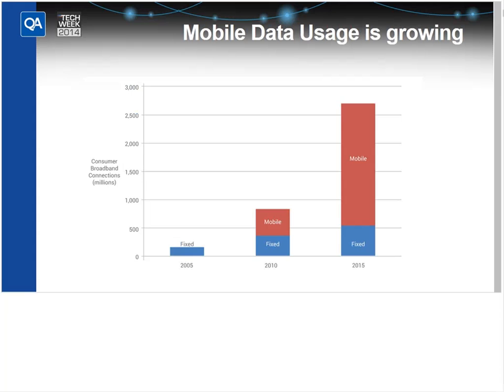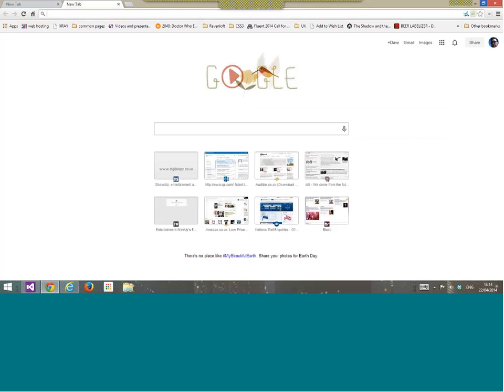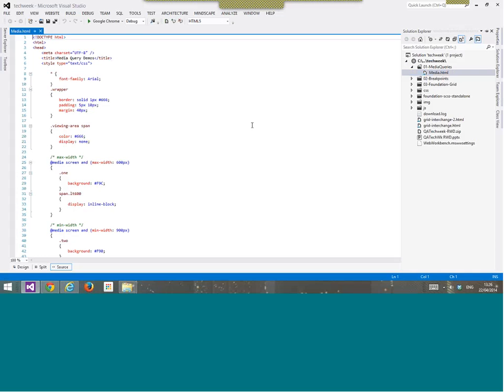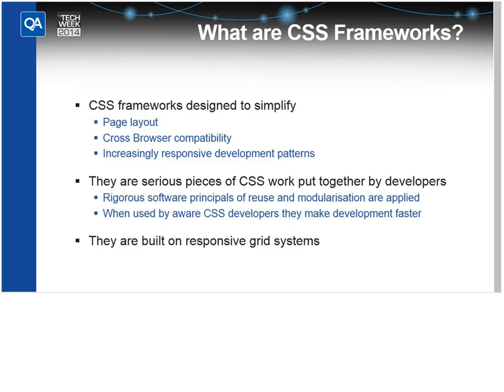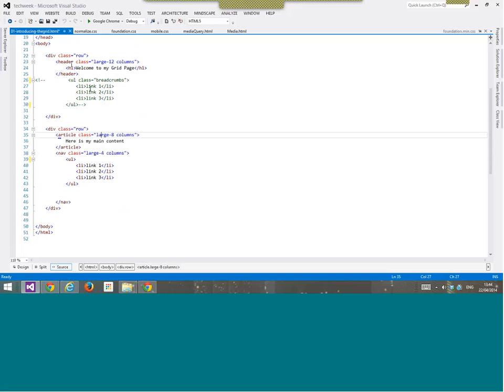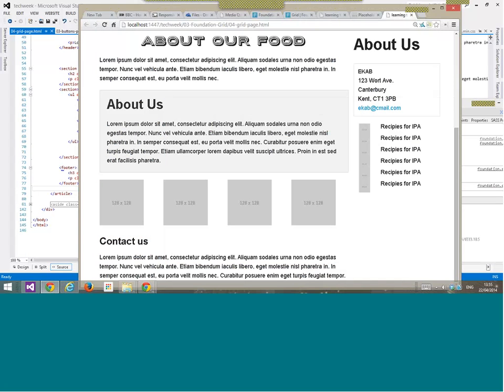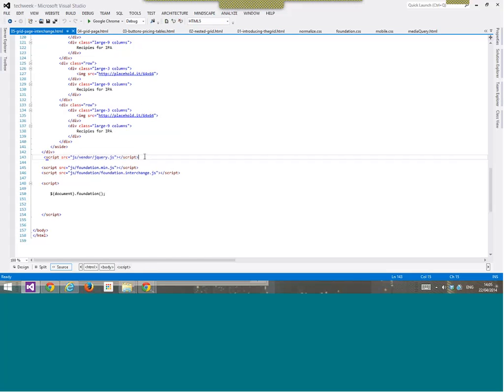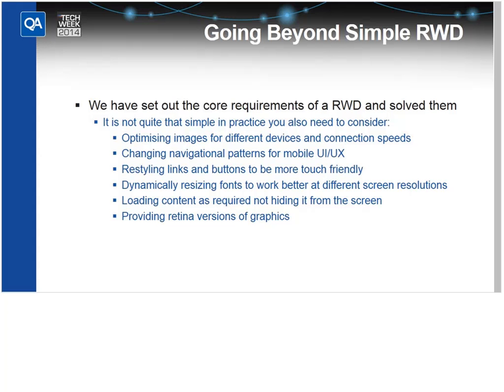Going Responsive with Foundation- QA Tech Week 2014- Session Two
Mobile Ready and responsive development are the must know skills for anyone involved with web development. Juggling the HTML5, CSS3 and Javascript is a challenging ask but Foundation is here to help! A rapid prototyping and industrial scalable framework it makes responsive design a simpler and more straightforward affair

In this session we will introduce the concepts of Media Queries, grids, CSS frameworks and how to build responsive pages using Foundation